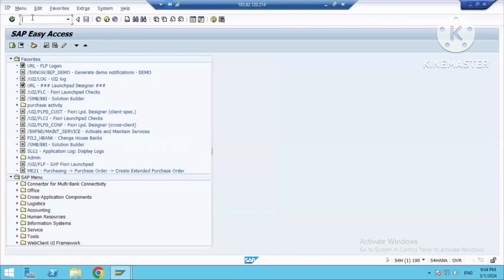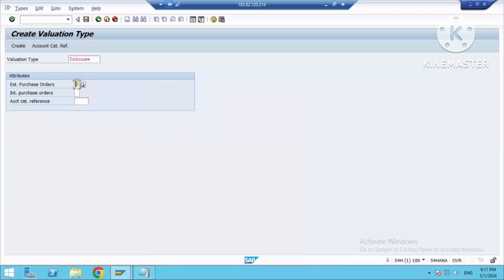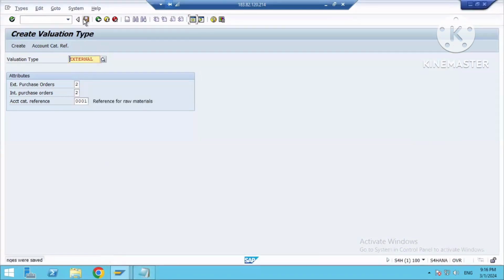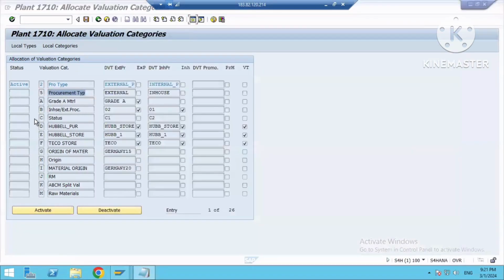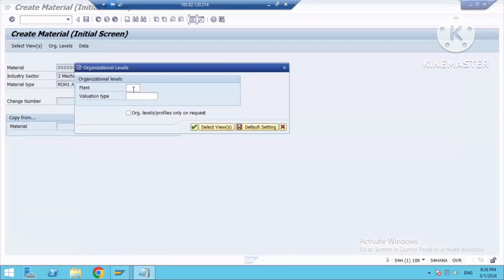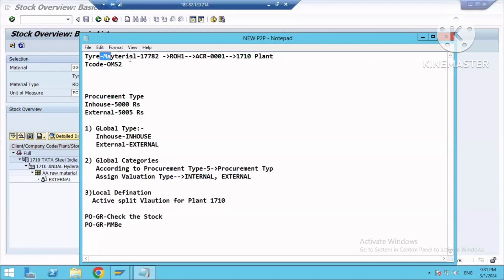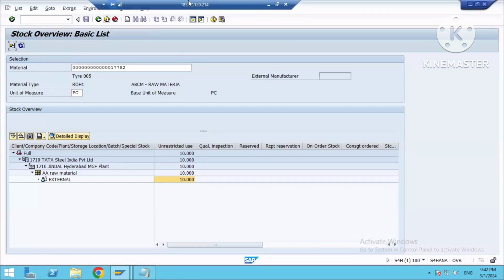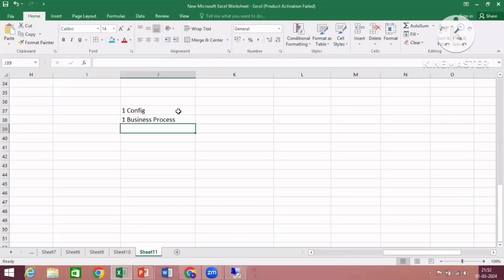Split Valuation in SAP MM S/4HANA | Types, Configuration & Real-Time Example | SAP MM Training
Confused about Split Valuation in SAP MM? This complete step-by-step tutorial will make it crystal clear!
In this video, you’ll learn everything about Split Valuation in SAP S/4HANA MM, from concepts to configuration with real-time examples.
👉 What you will learn in this tutorial:
✔️ What is Split Valuation in SAP MM?
✔️ Why and when Split Valuation is used in businesses
✔️ Types of Split Valuation: Accounting-based & Procurement-based
✔️ Step-by-step configuration in SAP S/4HANA MM
✔️ Real-time examples (Imported vs Domestic, Damaged vs Fresh stock)
✔️ Testing Split Valuation in SAP system
✔️ Common interview questions on Split Valuation
This tutorial is perfect for SAP beginners, MM consultants, and professionals preparing for interviews or certification exams.

🕒 Timestamps
00:00 – Introduction
01:15 – What is Split Valuation in SAP MM?
04:30 – Importance of Split Valuation
07:00 – Types of Split Valuation
12:00 – Step-by-Step Configuration in SAP MM
20:30 – Real-Time Examples
30:00 – Testing Split Valuation in SAP
33:00 – Interview Questions on Split Valuation
35:00 – Summary